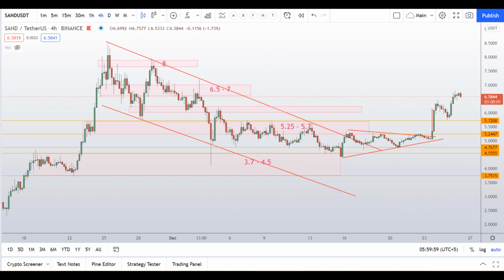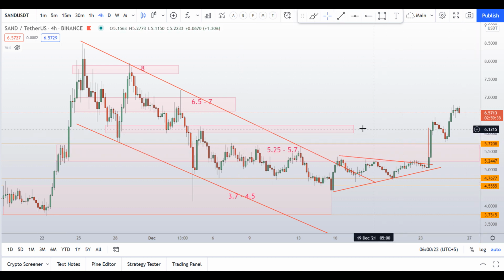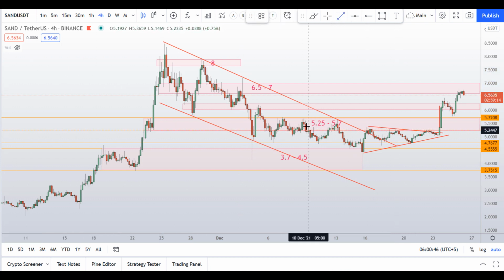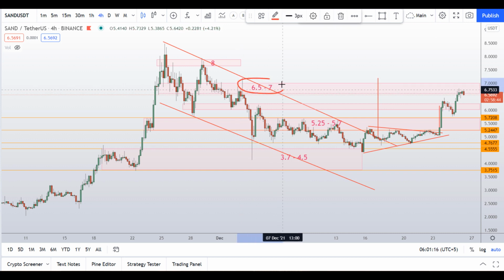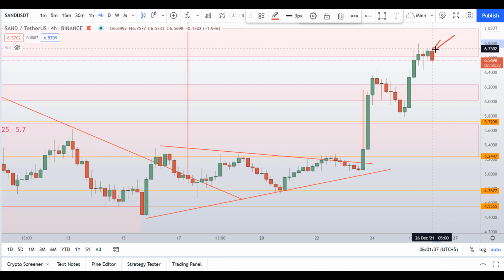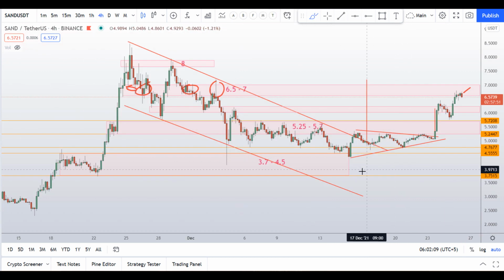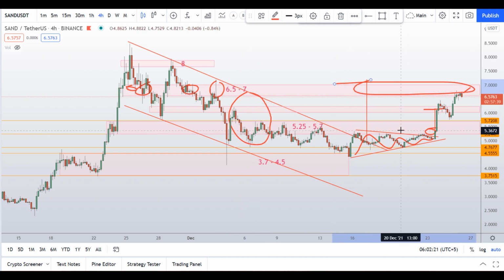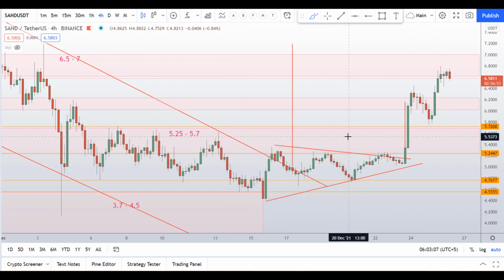SANDBOX PRICE PREDICTION | SAND COIN TECHNICAL ANALYSIS VIDEO| SANDBOX METAVERSE CRYPTO OF 2021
This project is about Sandbox price prediction and sand coin technical analysis.

💰⚡BYBIT $4500 DEPOSIT BONUS⚡💰TRADE SANDBOX COIN HERE TO CLAIM THE BONUS